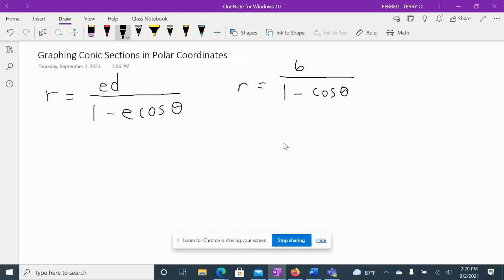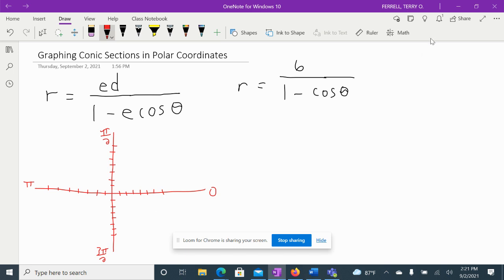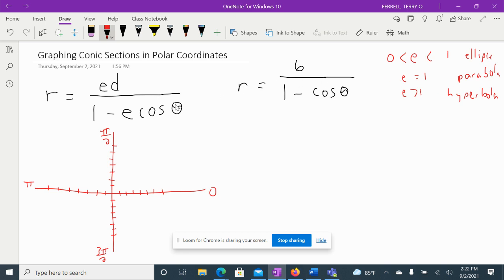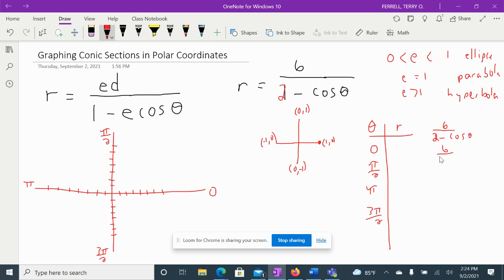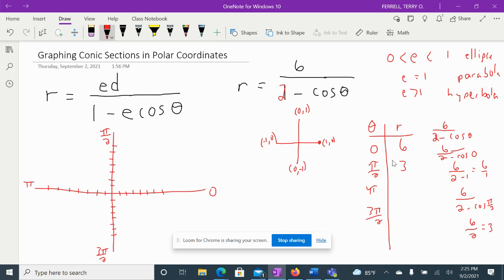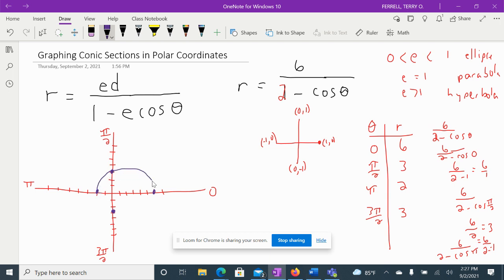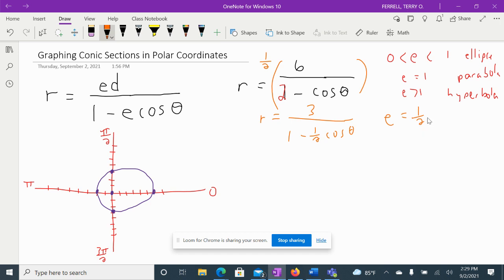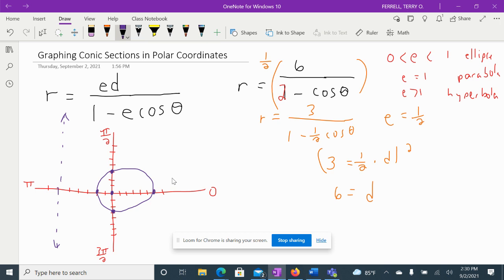Ishaan Question about Polar Coordinates and graphing